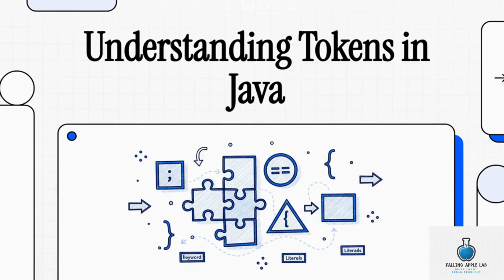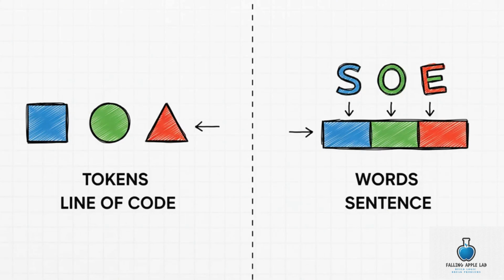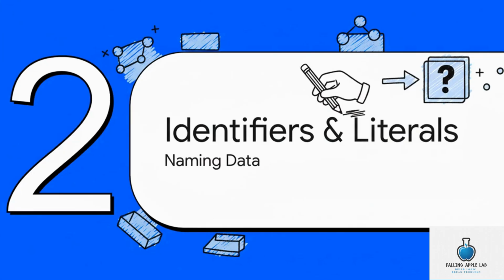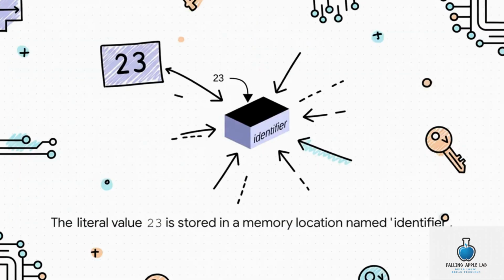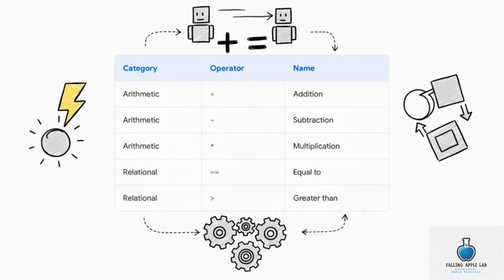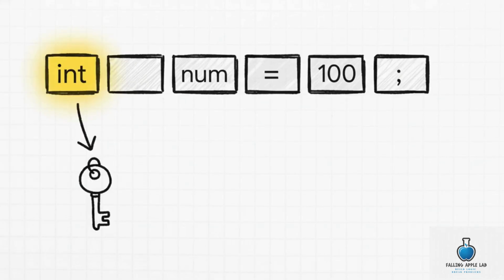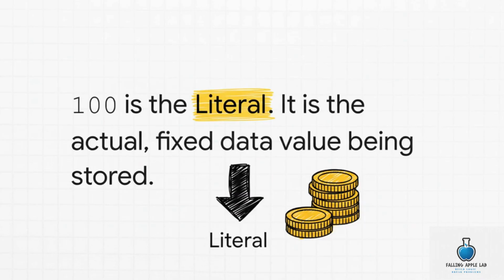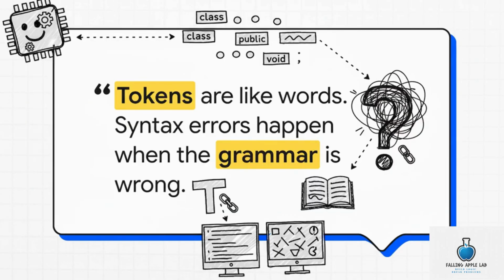What are Tokens in Java? | Score 90%+ in ICSE Java | Full Concept Explained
Tokens are one of the most important and frequently asked topics in ICSE Java exams.
If you understand tokens clearly, Java becomes much easier.

In this ICSE Java Day 2 lecture, I explain What are Tokens in Java in a simple, clear, and exam-oriented way, exactly as required by the ICSE Computer Applications syllabus.

This video is perfect for:
• Students confused about keywords, identifiers, literals, operators
• Students aiming for 90%+ marks in ICSE Java

📘 Topics Covered in This Video:

• What are Tokens in Java
• Types of Tokens in Java
• Keywords (with examples)
• Identifiers and naming rules
• Literals explained simply
• Operators (basic idea)
• Separators in Java
• Important points asked in ICSE exams

🎯 Why This Video Is Important:

✔ ICSE syllabus based explanation
✔ Easy language with examples
✔ Exam-oriented approach
✔ Strong foundation for writing programs
✔ Helps avoid common exam mistakes

🚀 ICSE Java Complete Series

This lecture is part of a complete ICSE Java series, where each topic is explained step by step, keeping board exams in mind.

👉 Watch all lectures in sequence for best results.

Comment your doubts — I reply to all

• Keywords (with examples)
• Literals explained simply
• Operators (basic idea)
• Separators in Java